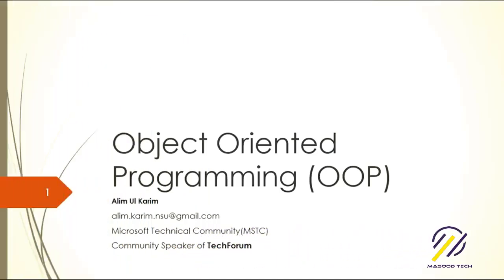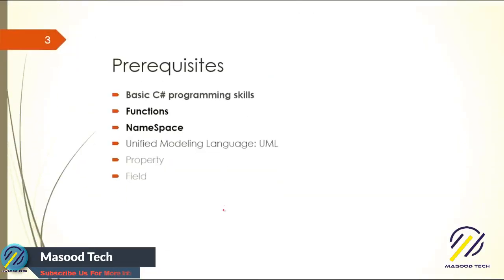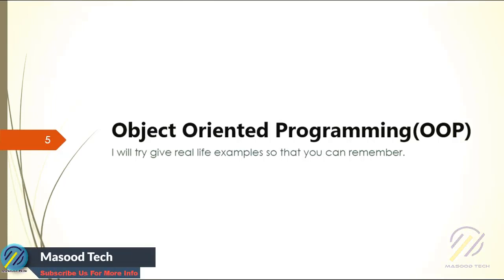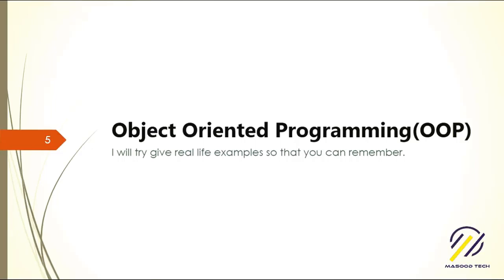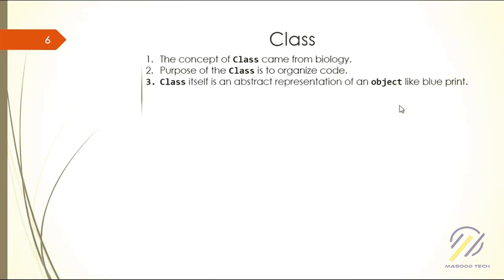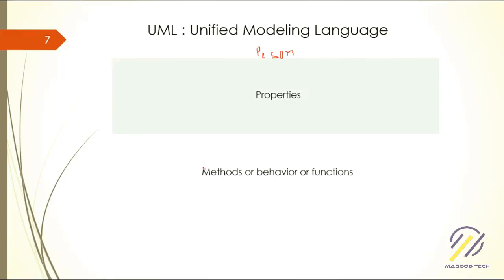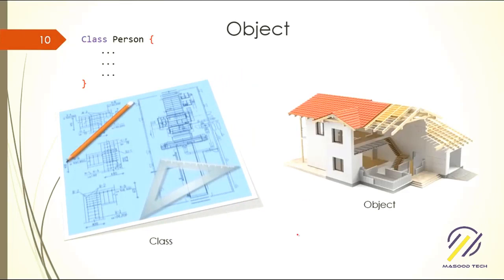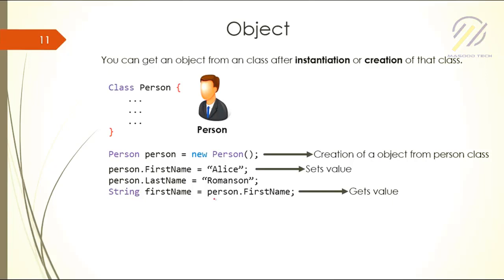01 Object Oriented Programming Concept in C# | Basic to Advance | C# Complete Tutorial For Beginner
This section describes the following concepts:
-Class Members
-Properties and Fields
-Methods
-Constructors
-Finalizers
-Events
-Nested Classes
-Access Modifiers and Access Levels
-Instantiating Classes
-Static Classes and Members
-Anonymous Types
-Inheritance
-Overriding Members
-Interfaces
-Generics
-Delegates